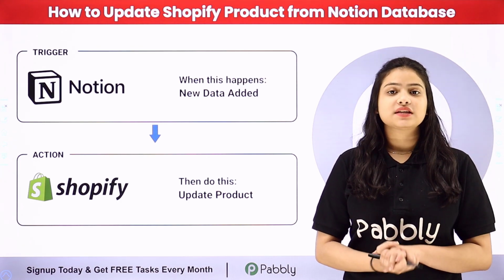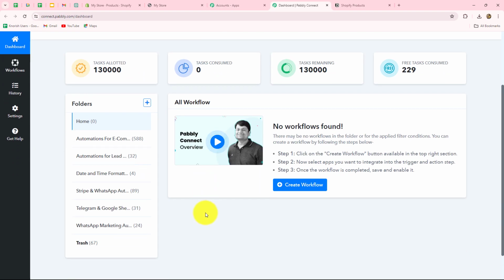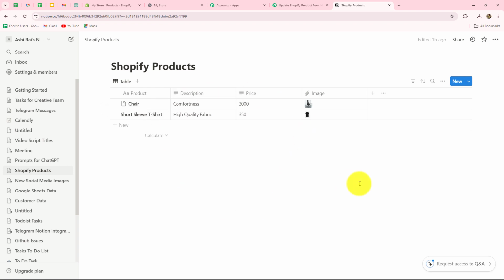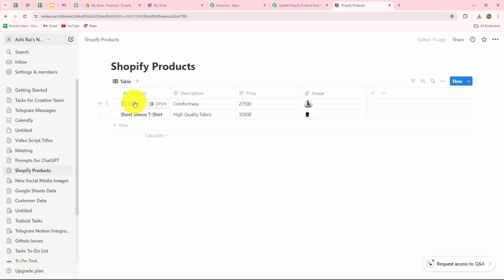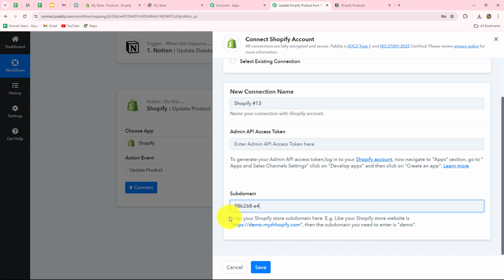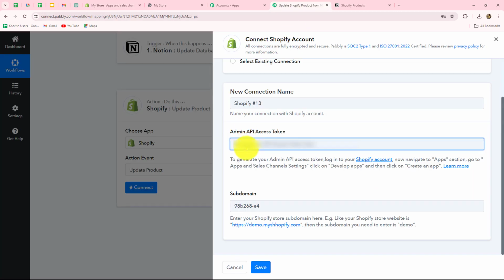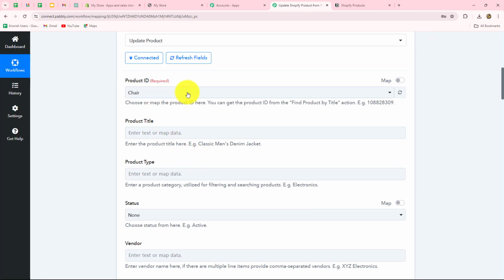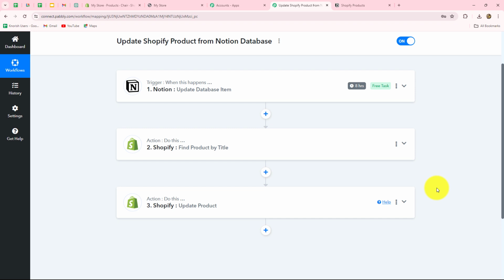How to Update Shopify Product from Notion Database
In this tutorial, you'll learn how to efficiently update Shopify products using a Notion database, streamlining your e-commerce management workflow. Notion is a versatile tool for organizing data, while Shopify is a popular platform for selling products online. By integrating the two platforms, you can automate the process of updating product information in Shopify based on changes made in your Notion database. Follow along as we guide you through the step-by-step process of setting up this integration, empowering you to effortlessly synchronize product data between Notion and Shopify.

1. Automation: Pabbly Connect offers automation capabilities that can help you automate mundane and repetitive tasks. This allows you to save time, money and resources.

2. Integration: Pabbly Connect provides a wide range of integrations so that you can connect different web services with each other. This helps you to create smarter workflow processes and make your business more efficient.

3. Security: Pabbly Connect takes security seriously and provides an industry-standard security system to protect your data and applications.

4. Scalability: Pabbly Connect is highly scalable and allows you to easily add new applications and services to your workflow.

 5. Cost-effective: Pabbly Connect is cost-effective and provides plans for different business sizes.